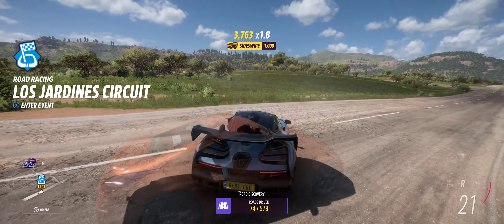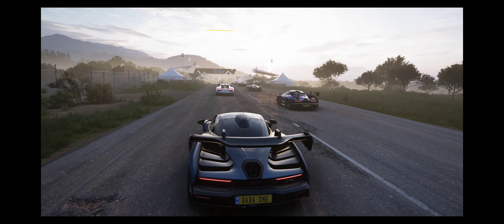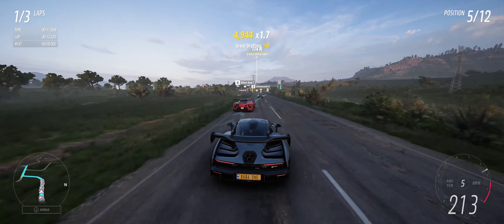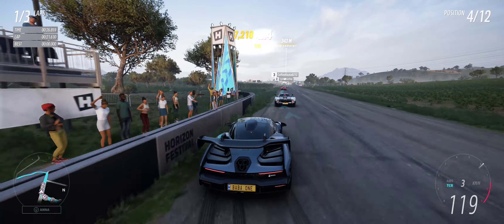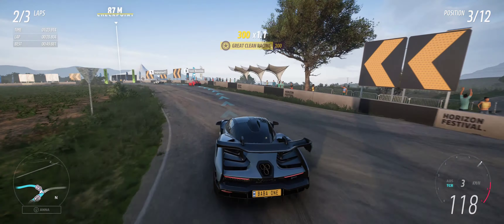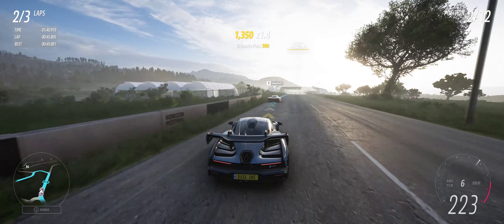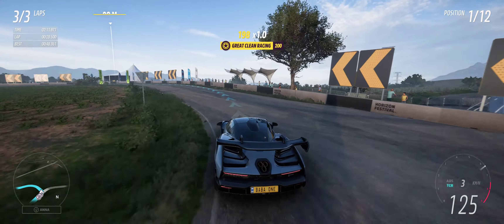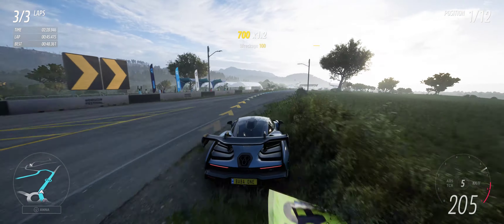Forza Horizon 5 Circuit Guide | Los Jardines Circuit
Forza Horizon 5 event guides. I will stream guides on every single race and share tips and tricks. This Forza Horizon 5 Gameplay is recorded in ultrawide 4k with 60FPS on PC.

Difficulty Settings:
DRIVATAR DIFFICULTY = PRO
BRAKING = ANTI-LOCK ON
STEERING = STANDARD
TRACTION CONTROL = ON
STABILITY CONTROL = OFF
SHIFTING = AUTO
DRIVING LINE = FULL
DAMAGE & TIRE WEAR = COSMETIC
REWIND = OFF